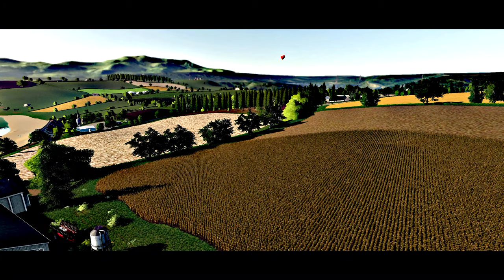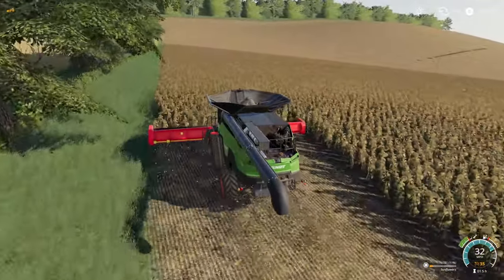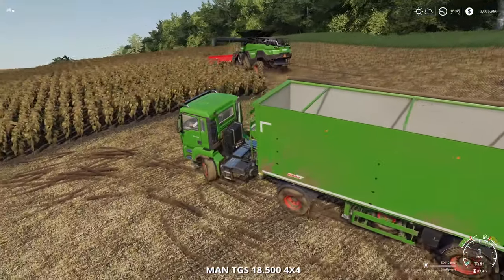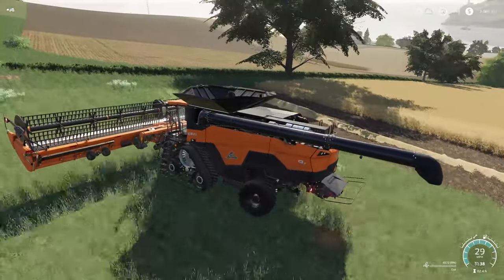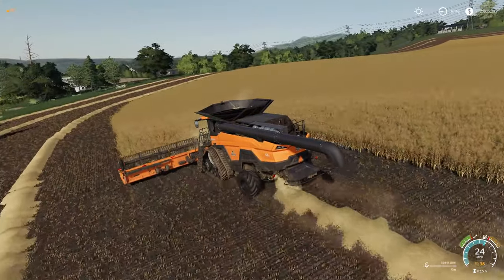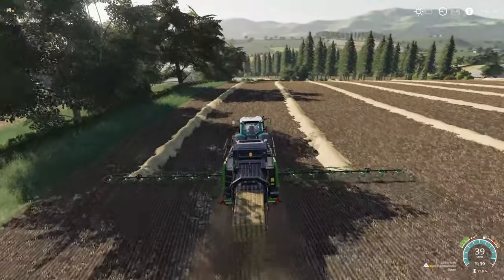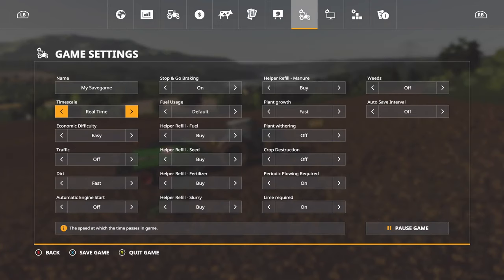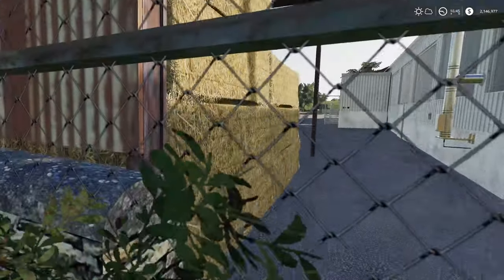DO YOU GET MORE STRAW FROM OATS? | Petervill FS19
Do you get more straw from Oats, more than other crops? Check it out!

PeterVill Farm Episode 38, Let's Play Farming Simulator 19